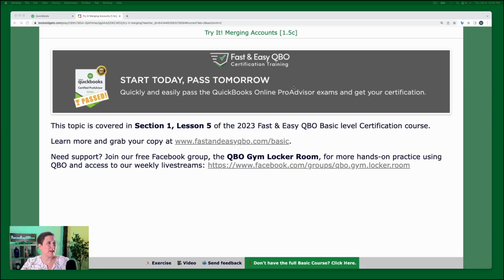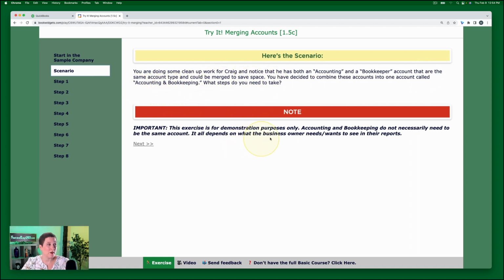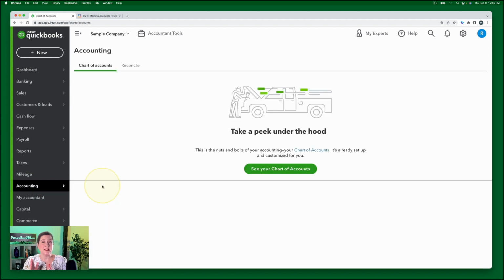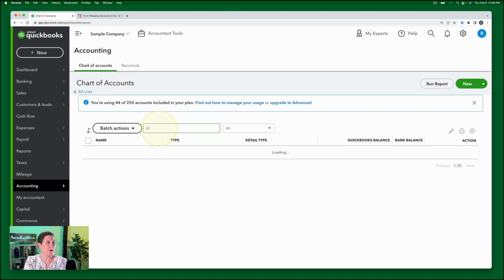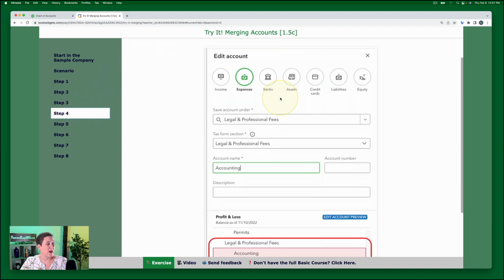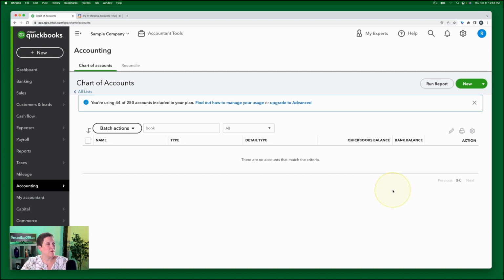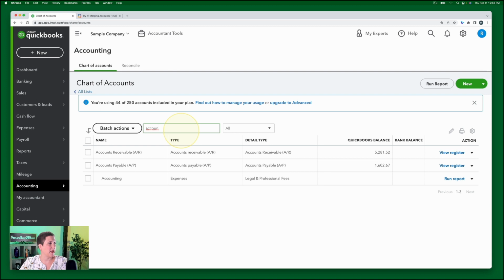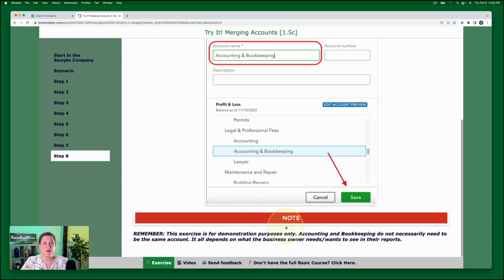Let's Practice QBO - Merging Accounts